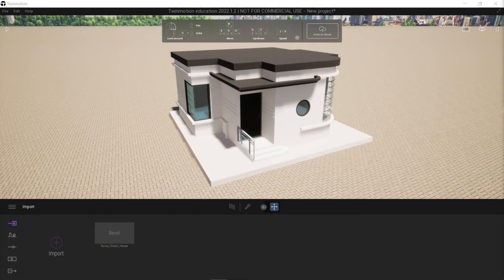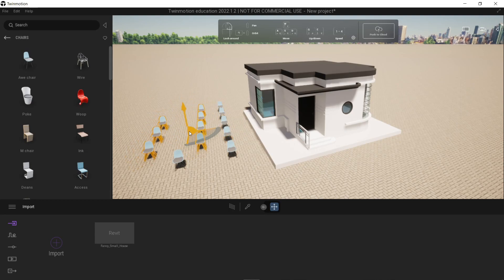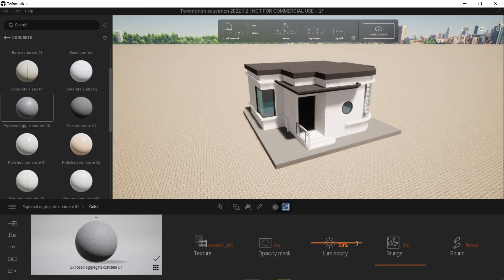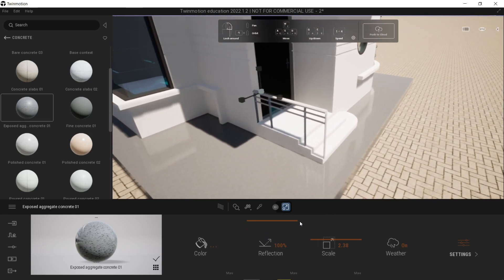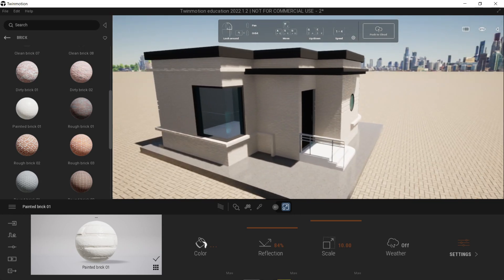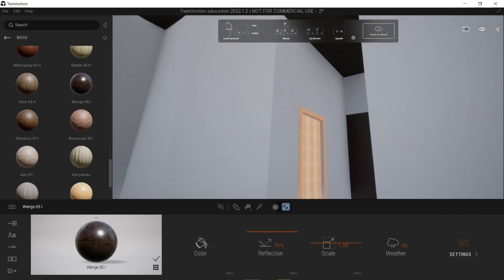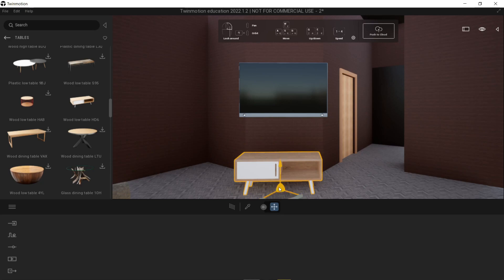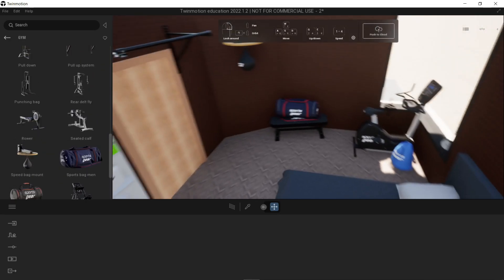Library Assets | Twinmotion Tutorial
"Exploring the large collection of asset twinmotion has that we can use and modify to create indoor and outdoor design for our Scene such as materials,  vegetation, weather, landscape and plenty more."